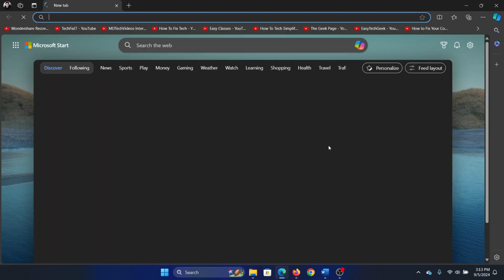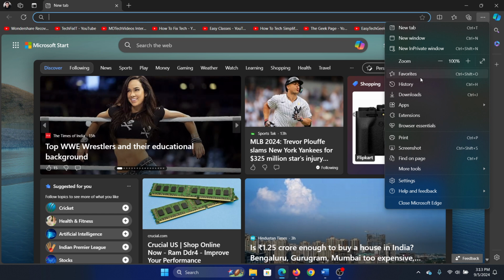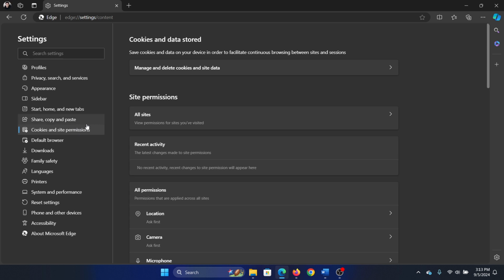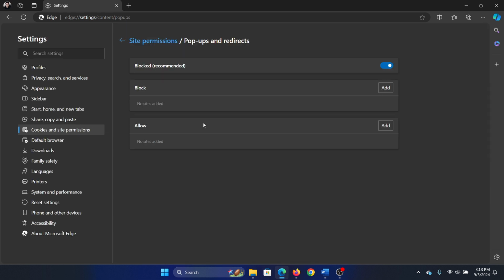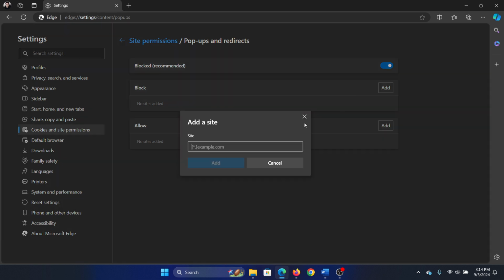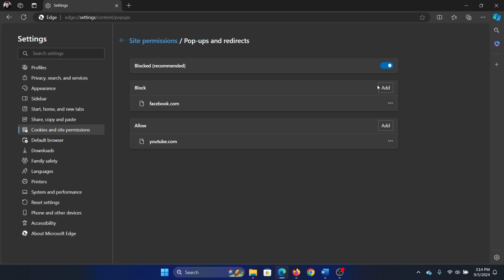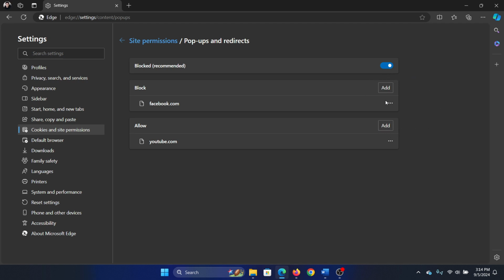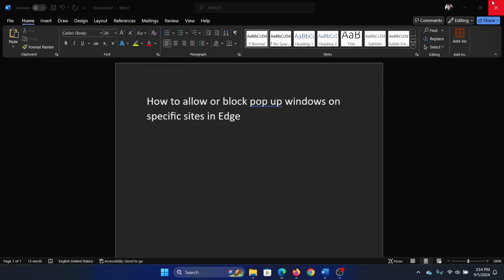How to Allow or Block Pop Up Windows on Specific Sites in Microsoft Edge on Windows 11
Video Title: How to Allow or Block Pop Up Windows on Specific Sites in Microsoft Edge on Windows 11

If you wish to allow or block pop up windows on specific sites in Edge, then please watch this video.